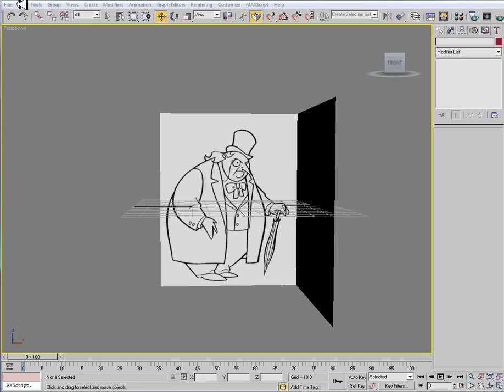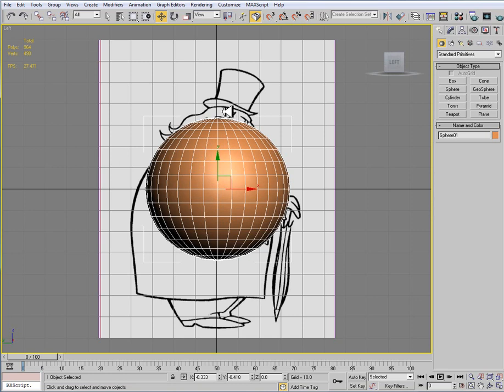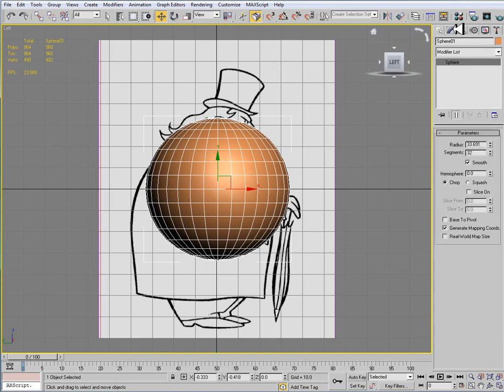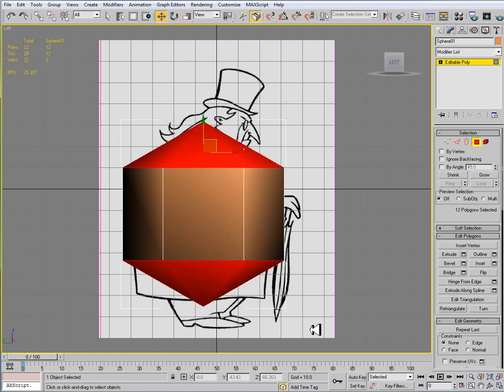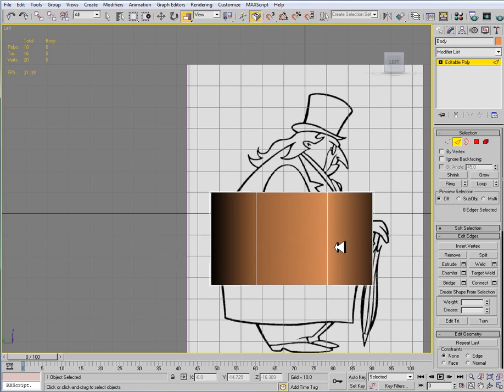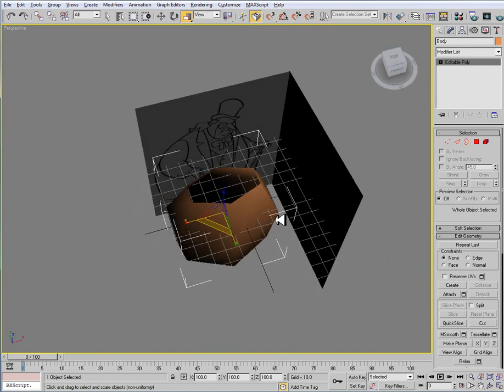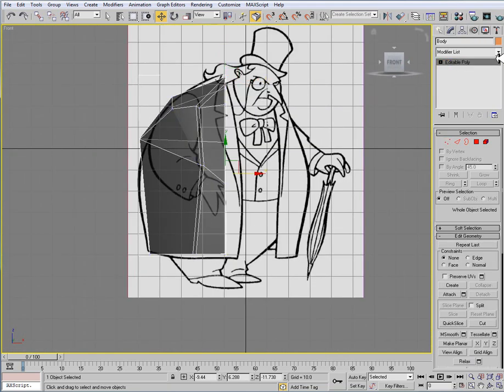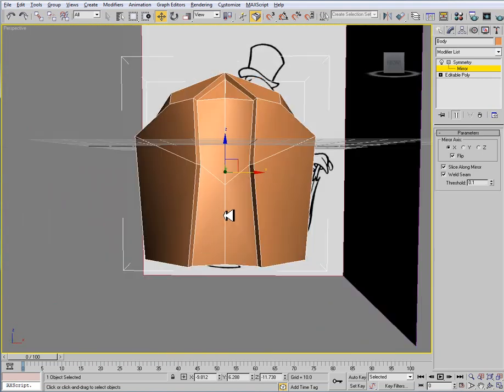Creating A Stylized Character Modeling Part 03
The Third part of this tutorial that covers the part of the modeling for the low poly model.  This video uses Autodesk 3ds Max to model the body of this low poly character.